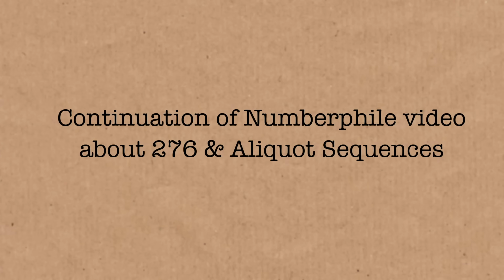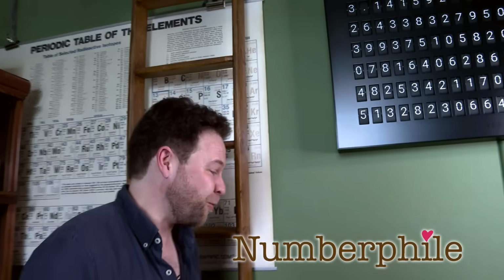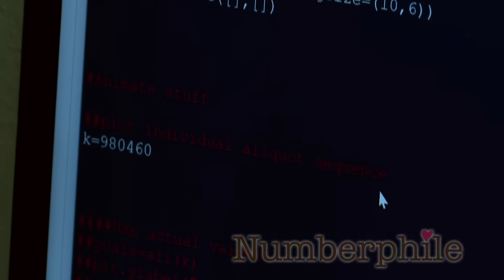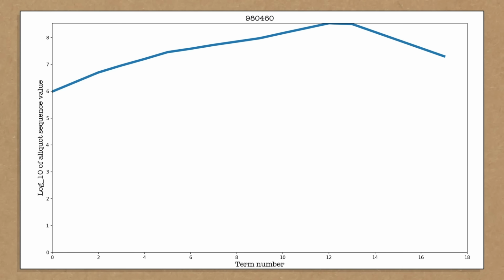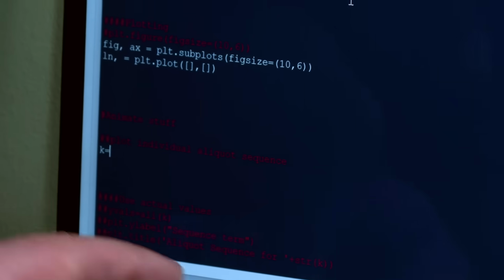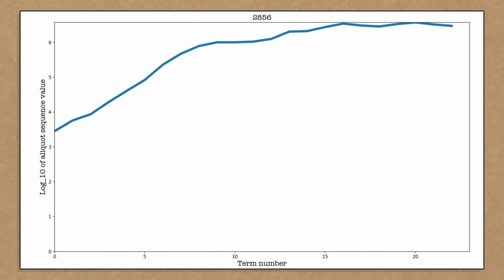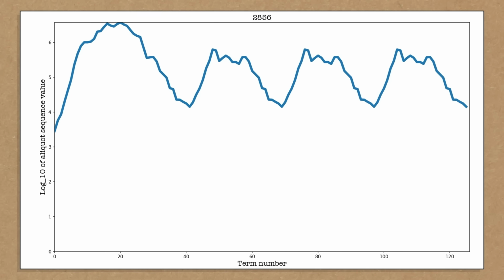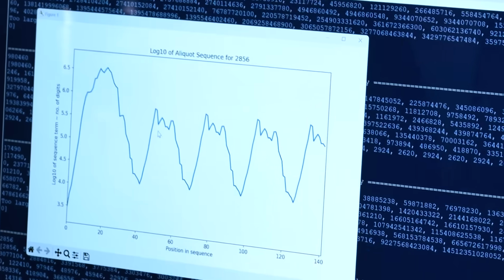Untouchable Numbers - Numberphile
A continuation of our video about 276 and Aliquot Sequences with Ben Sparks.

Numberphile is supported by Jane Street. Learn more about them (and exciting career opportunities)

We're also supported by the Simons Laufer Mathematical Sciences Institute (formerly MSRI)

Animation and editing by Pete McPartlan